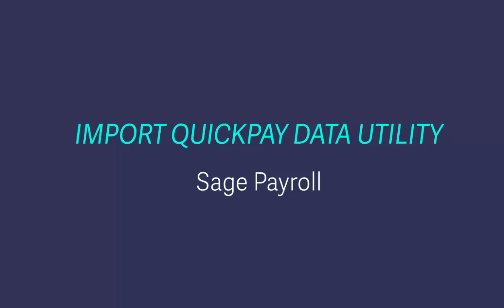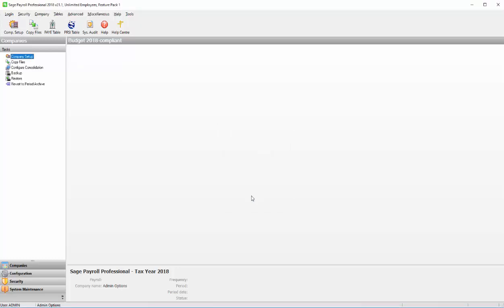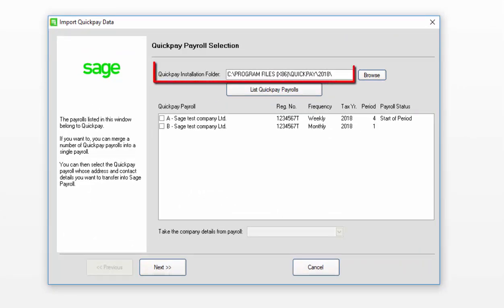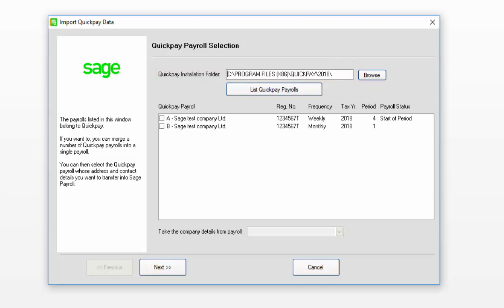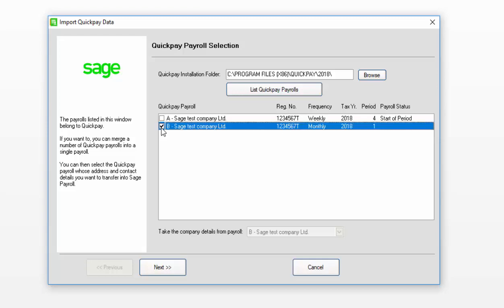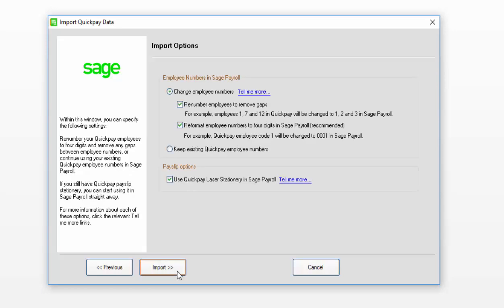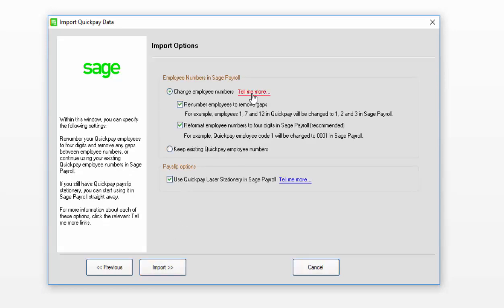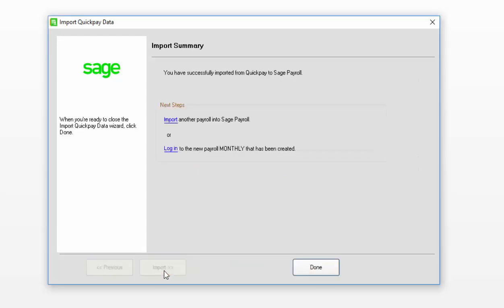Sage Payroll - Using the Import Quickpay Data utility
Once you're ready to make the move from Quickpay, you can use the Import Quickpay Data utility to easily migrate your existing payroll data into your new Sage Payroll software.